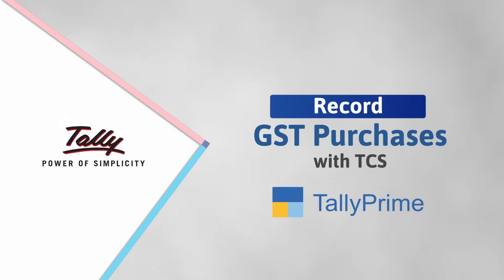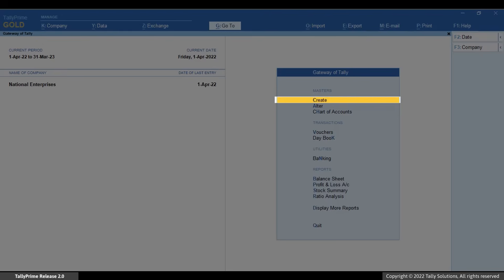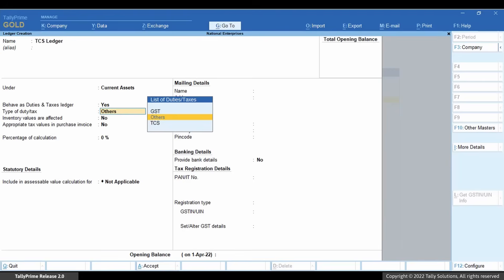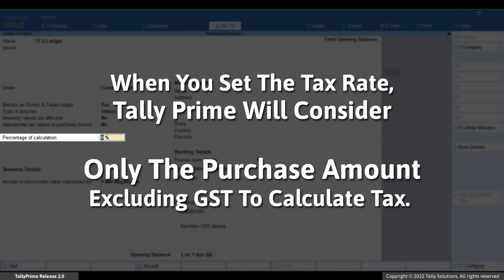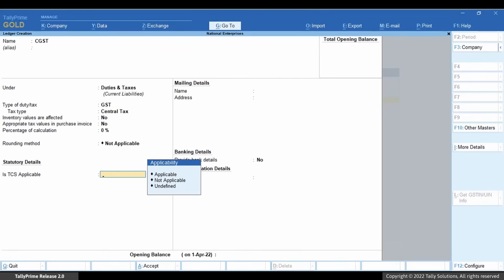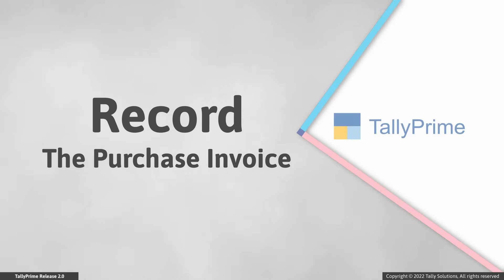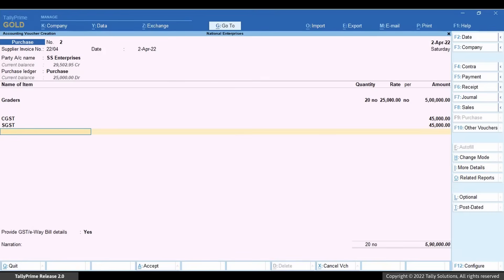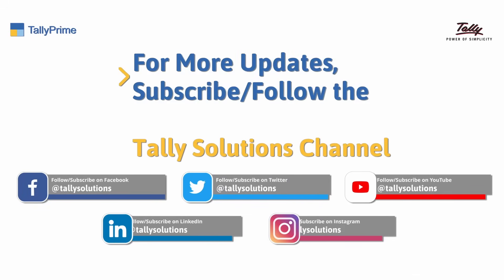How to Record GST Purchase with TCS in TallyPrime | TallyHelp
In TallyPrime, you can record TCS on purchases by using the TCS ledger grouped under Current Assets. To ensure the TCS amounts paid on purchases do not reflect in your TCS returns, you need to select the Type of duty/tax as Others.